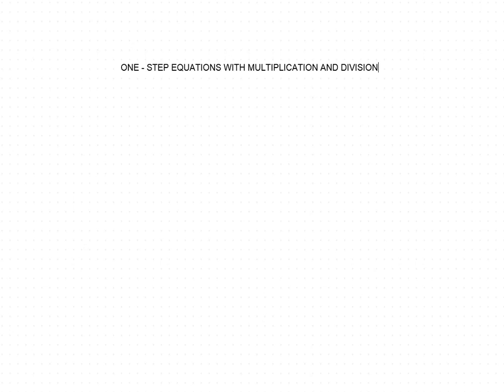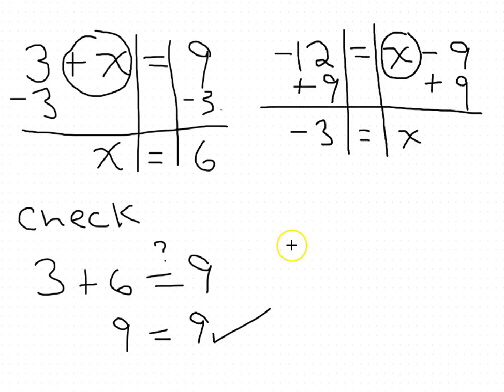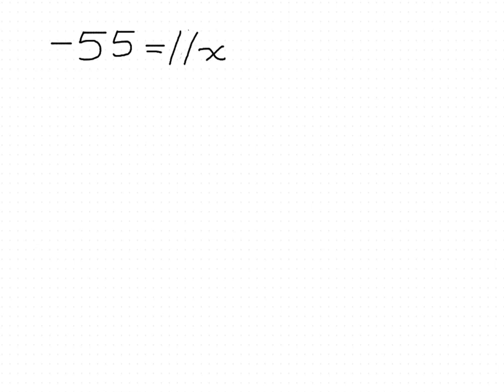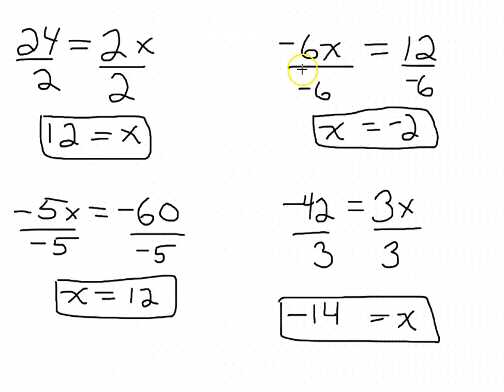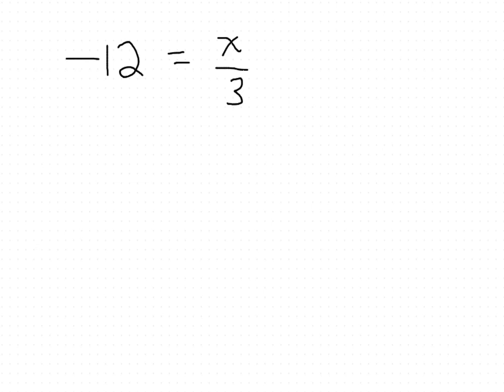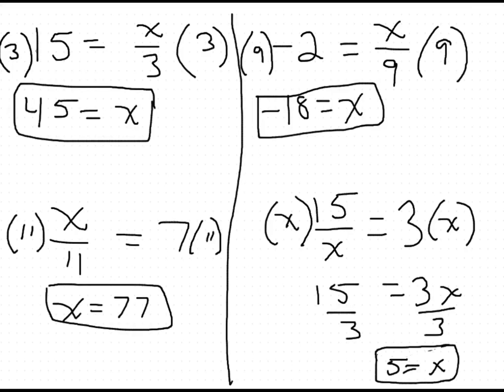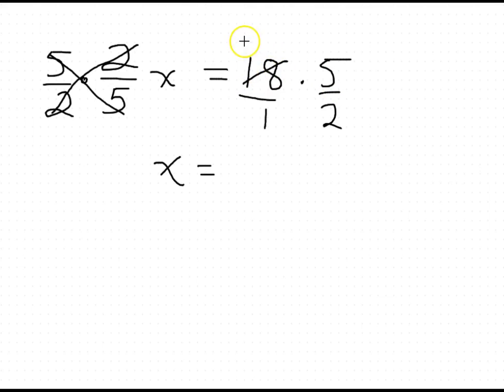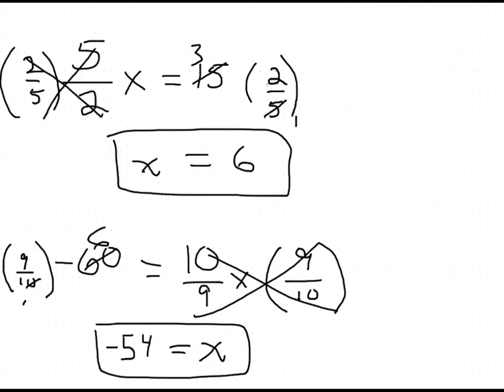Solving One Step Equations with Multiplication and Division